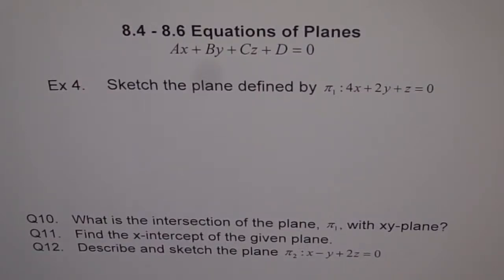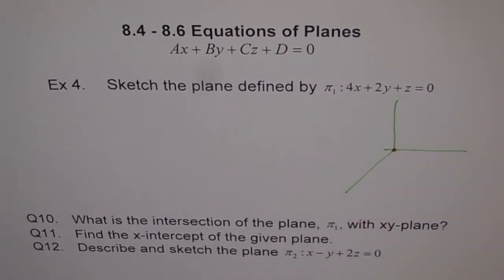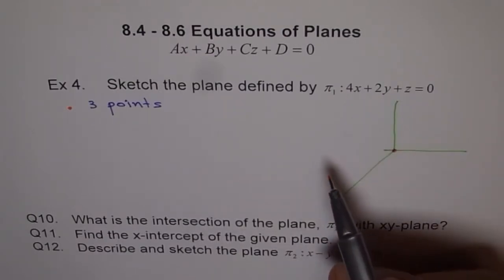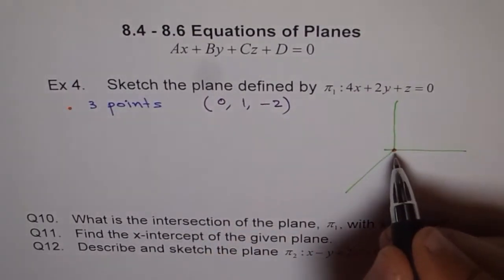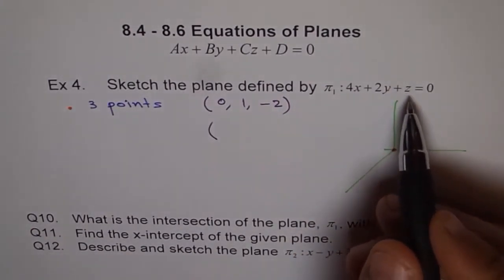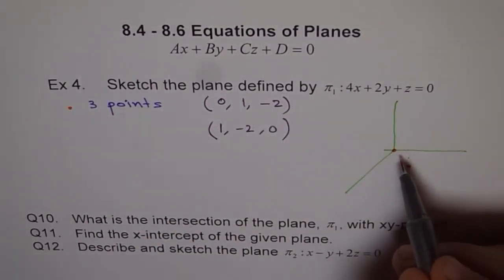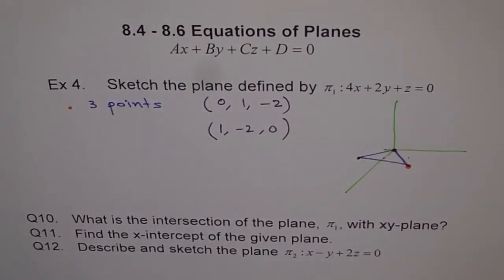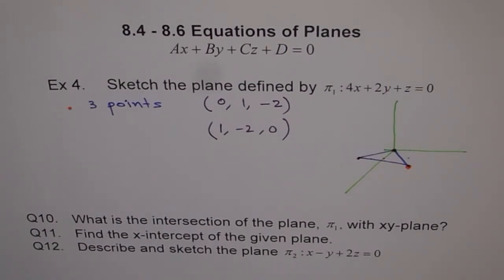Sketch Plane with 3 Variables 3 points including origin Ex 4